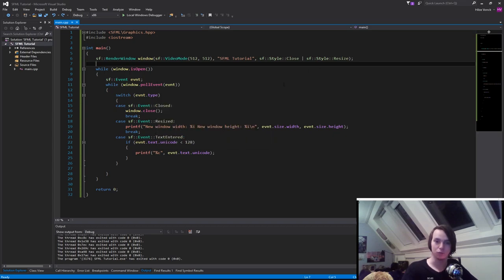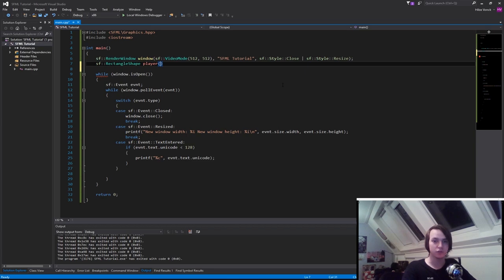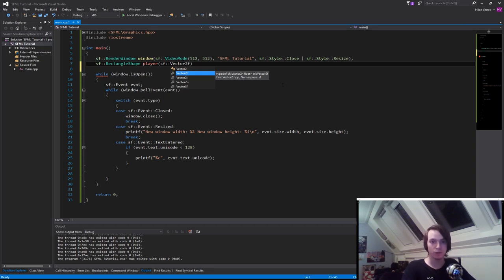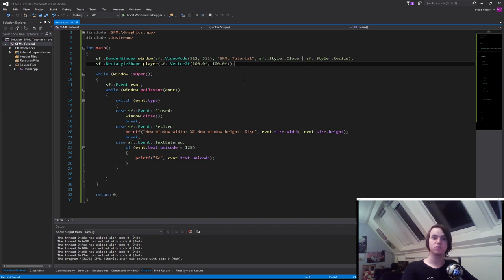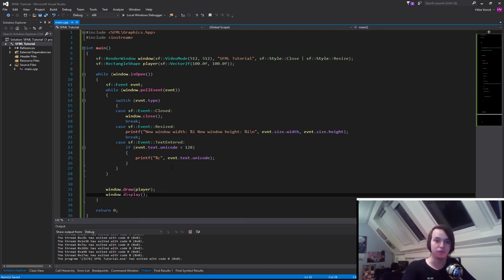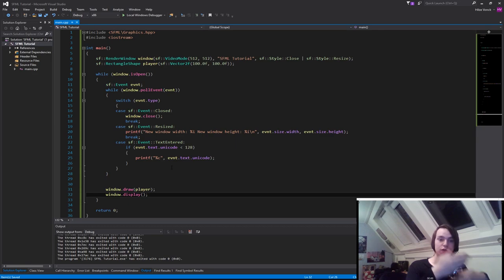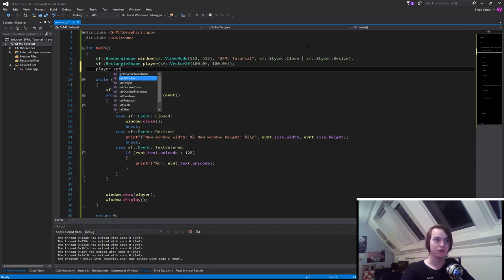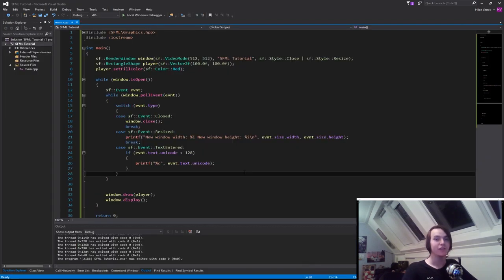SFML 2.4 For Beginners - 4: Drawing A Square.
In this episode I will explain how to create and draw a cube to the screen using SFML 2.4.